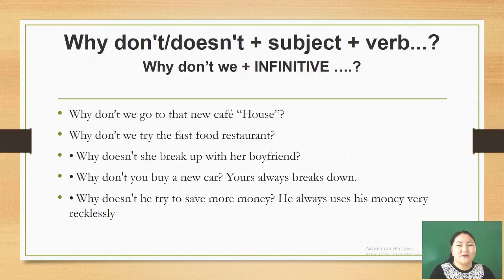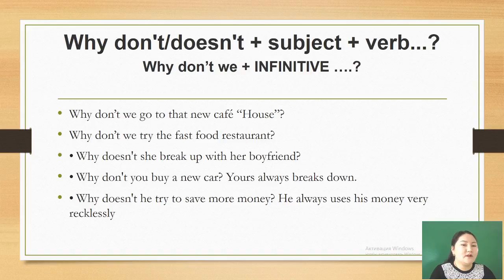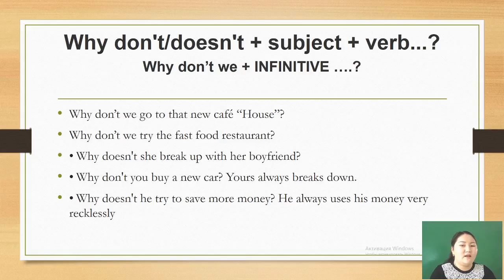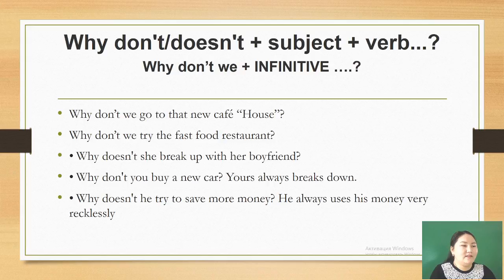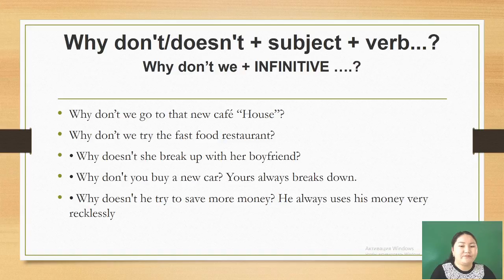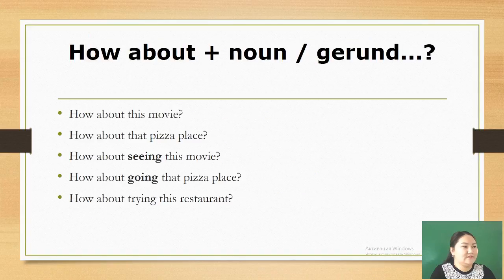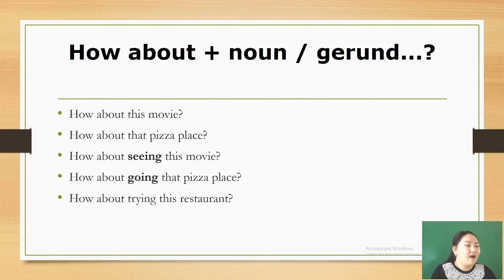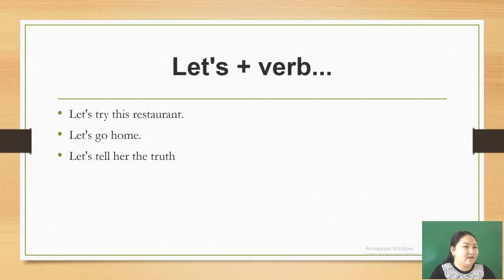Suggestions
Makpal Mukanova